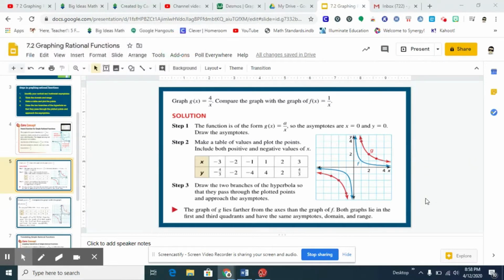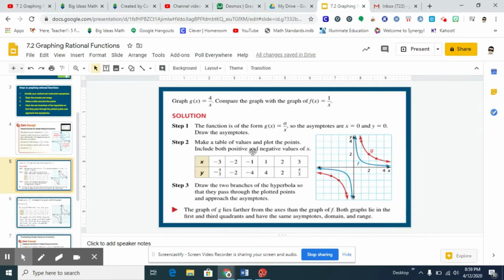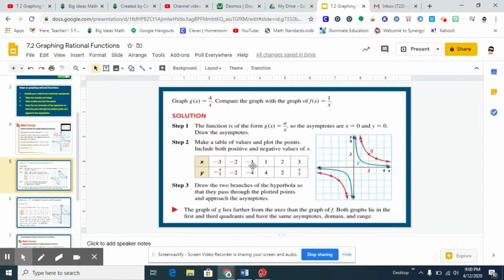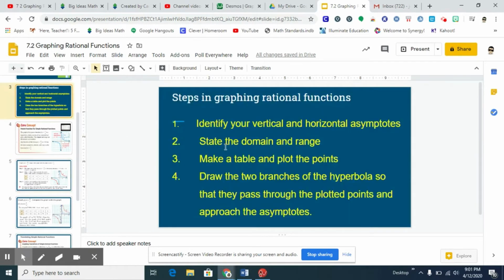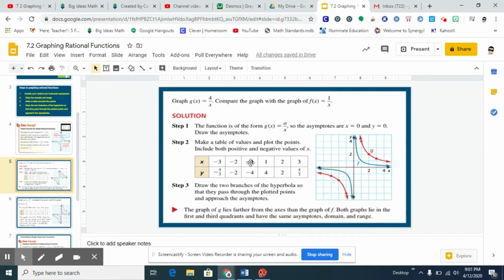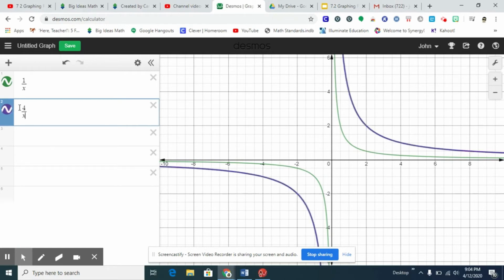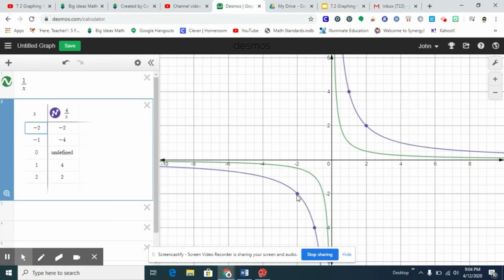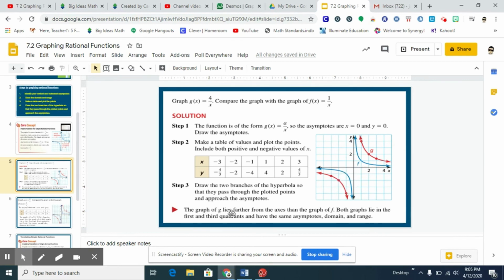7.1 - Graphing Rational Functions - Example # 1